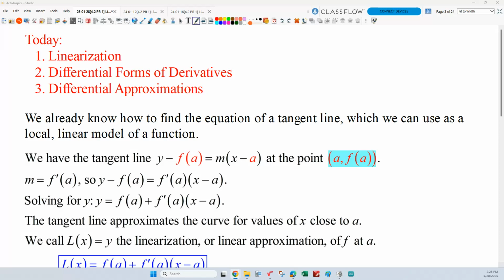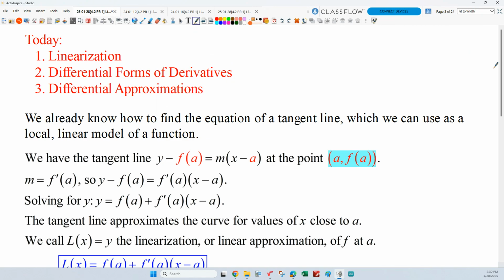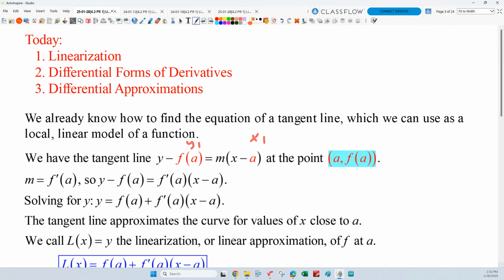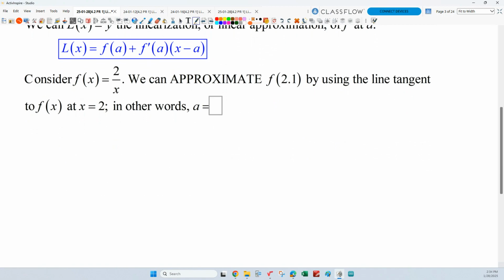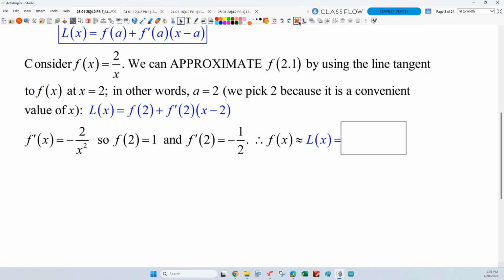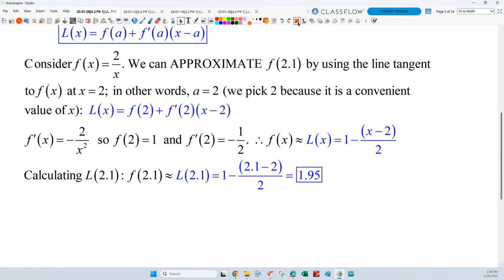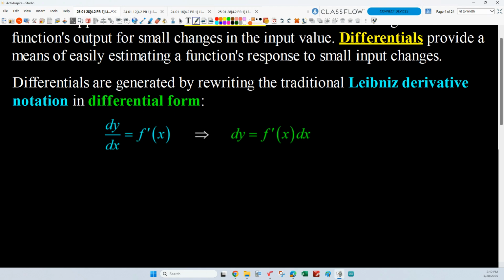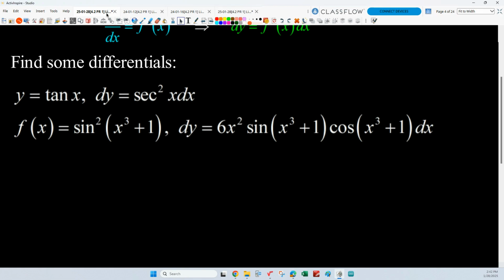25-01-28[4.2 PR 1] Linearization